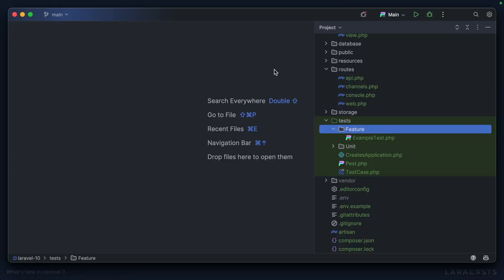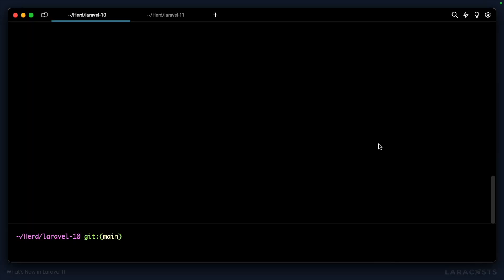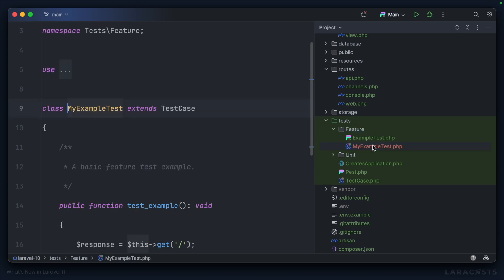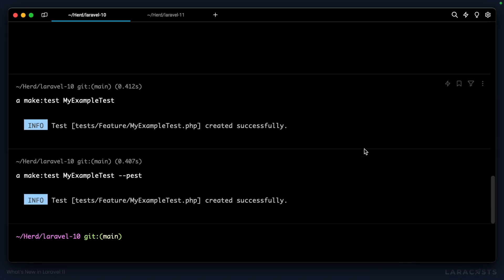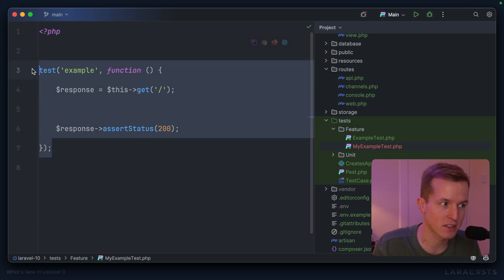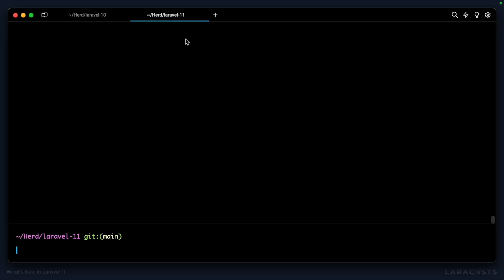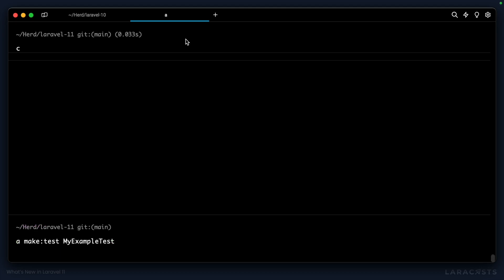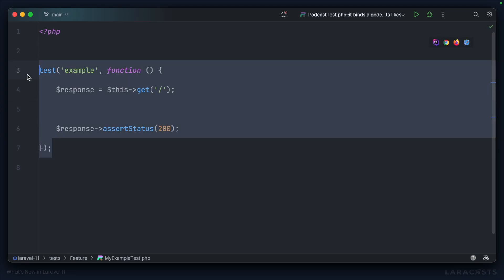What's New in Laravel 11, Ep 13 - No Need for Flags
Whilst Laravel has supported both PHPUnit and Pest PHP as testing frameworks for a while now, Pest has always felt a little like a second class citizen. Laravel is now able to determine which test framework you're using, so you never have to remember to use that --pest flag.